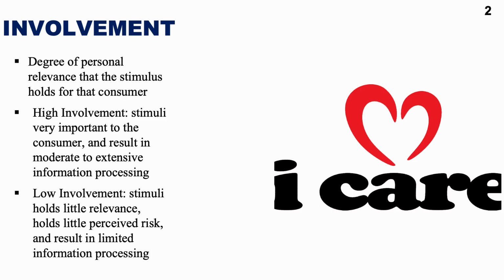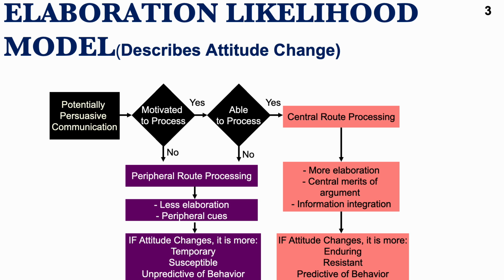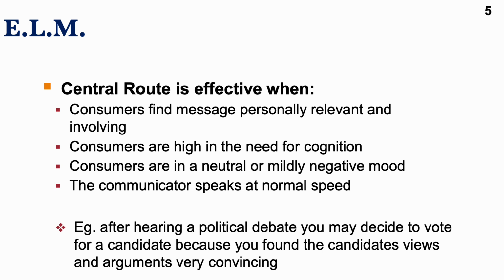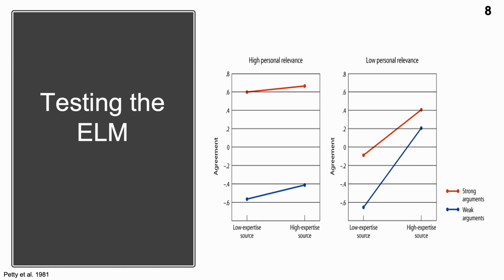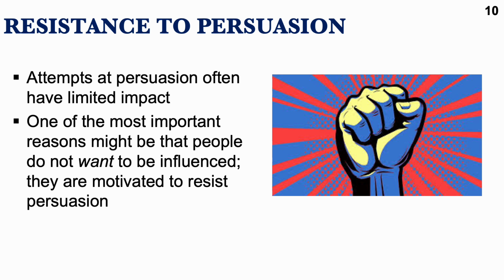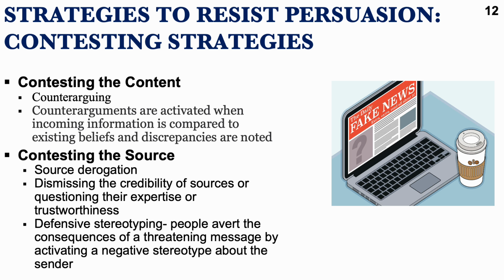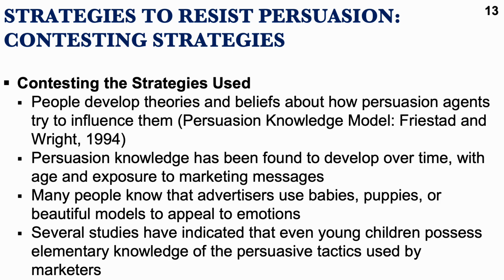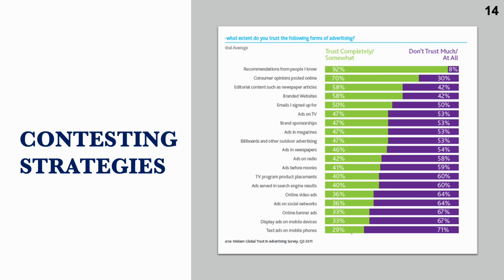MKT 5450 L10P1